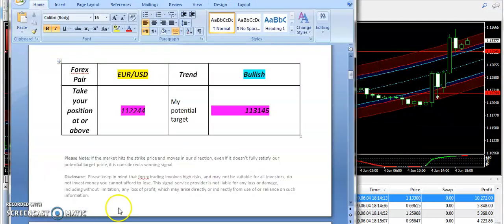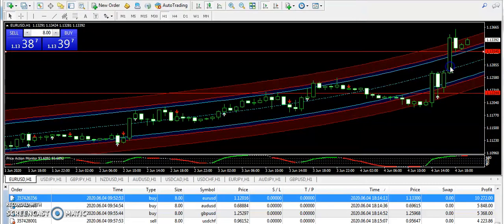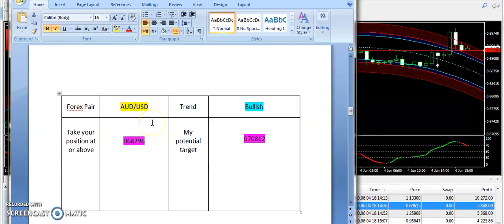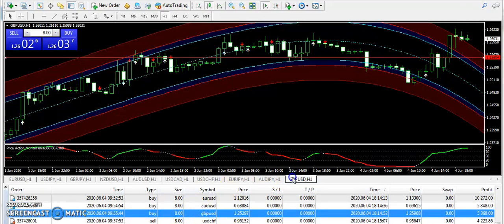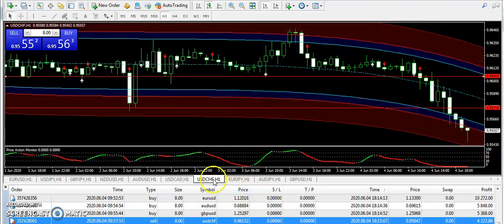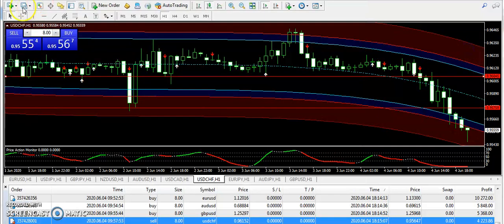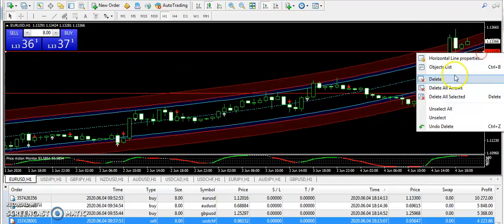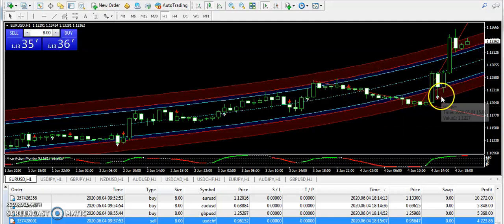How to make 200 pips a day with Forex Trading 04 JUNE 2020 Analysis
For all inquiri

Please follow me on:

Risk Disclosure Notice:

use of reliance on such information. The main purpose of these videos is to share daily analysis of the market only for profitable trades of the day that occur through my DEMO account based on the trading system and daily signals report. 200 Forex Pips does not give any guarantee of high profits and any promises. Your live account results can be different from the DEMO account. We do not win each day and we have losing trades too. I do not discuss losing trades in analysis.